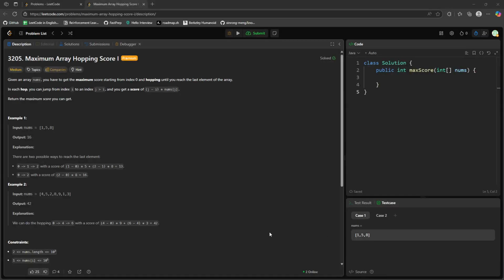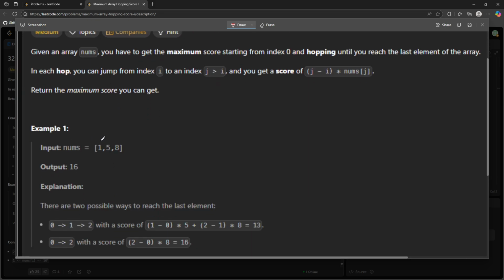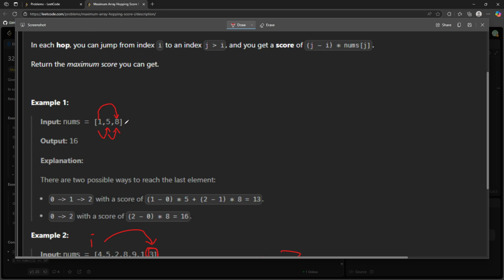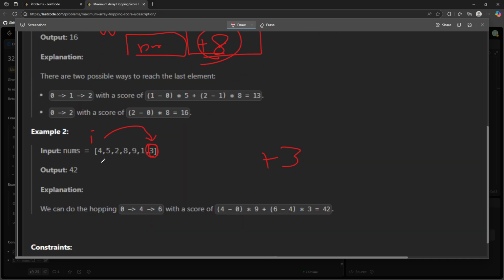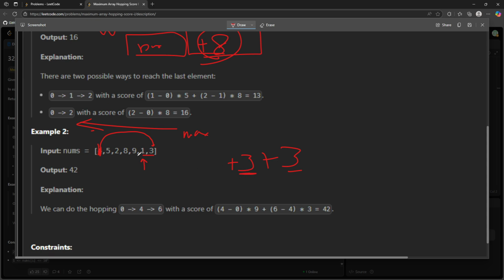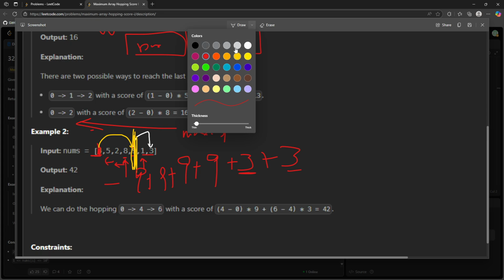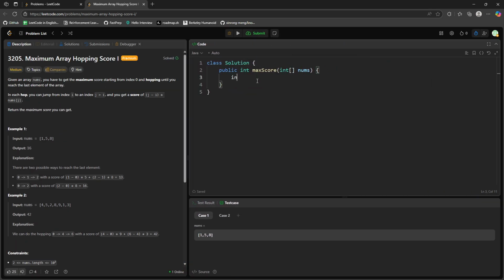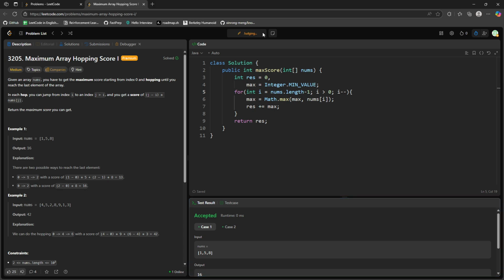LeetCode 3205 | Maximum Array Hopping Score I